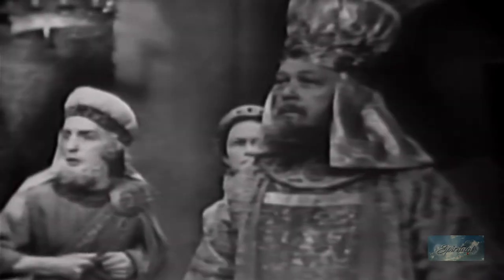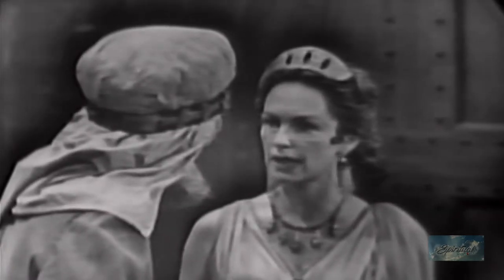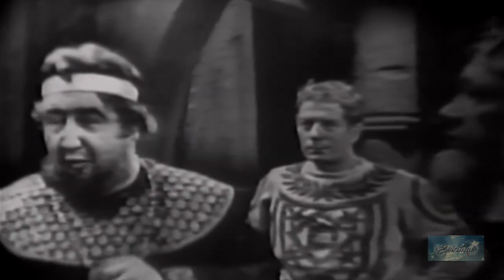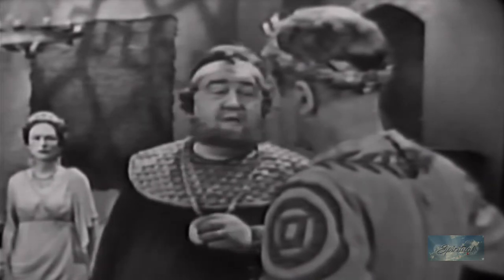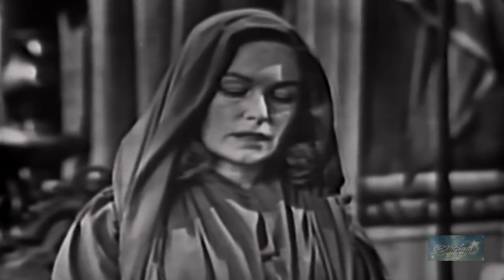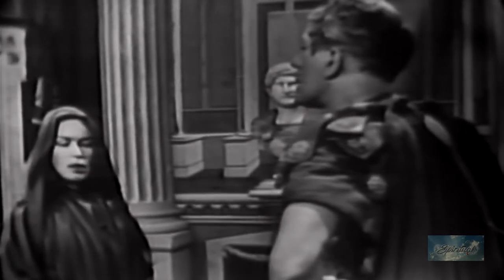Pontius Pilate | Full Movie | Westinghouse Studio One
The story, set 15 years after the Crucifixion, of the Roman governor Pontius Pilate, who is depicted as a victim of circumstances.